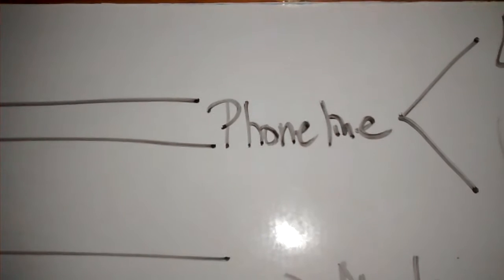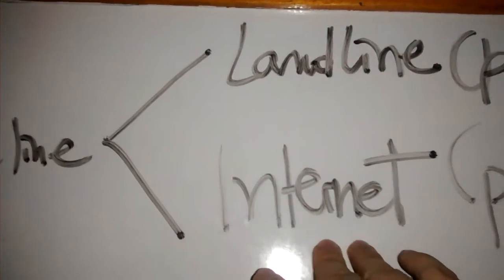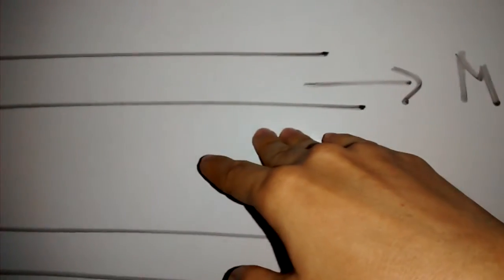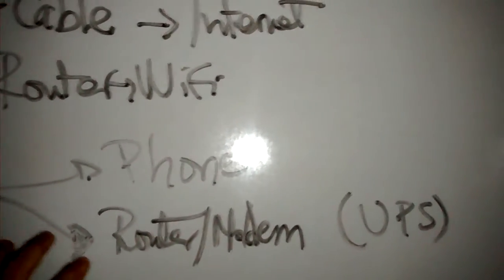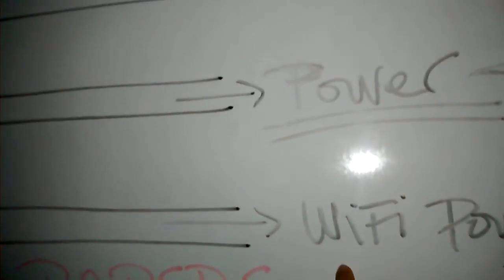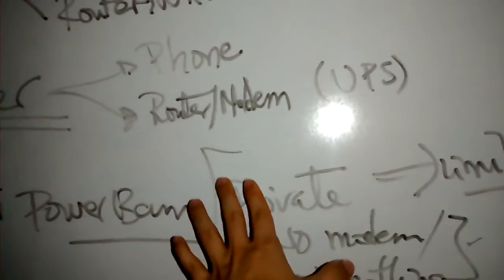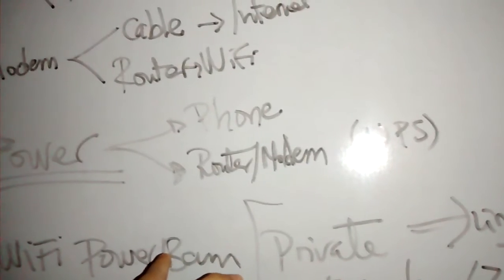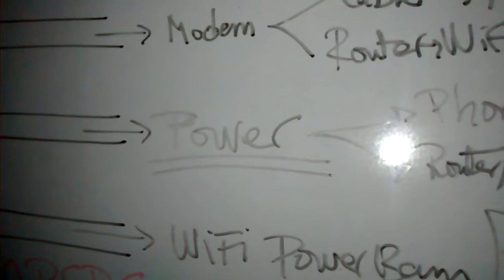INTERNET DOWN- COMS ISSUES (preps) (HARD TIMES) (Lessons from Venezuela)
Thanks. KEEP IN MIND THAT THE EMAIL FOR THE GIFT CARD WILL ONLY WORK FOR AMAZON.COM. IT DOES NOT WORK FOR ANY AMAZON OUTSIDE THE US.

By the way, if you do send me an amazon gift card, amazon will NOT provide email or anything from you other than your first name. Keep that in mind.
Please make sure that if you decide to send the amazon gift card, you copy and paste the email properly (it has 2 "l" on it). Thanks.

I wrote some books, if you want to take a look at them check out:

I do not have an email list or anything like that... I respect PRIVACY and therefore, I will not share any info from you with anyone...
THANKS for your time and your support.

If you have GENERAL questions or questions on specific topics (NOT PERSONAL EXPERIENCES FROM ME that may be PRIVATE), then, go ahead and let me know in the comments, I DO try to answer the best I can.

The books that I have written are:
- 101 Things to Get/Buy BEFORE (during) Hard Times for Pioneers
- 101 Extra Tips on How to Prepare for an Economic Crisis and Hard Times (HOUSING)
- 101 Unusual things to get / buy BEFORE (during) HARD TIMES for PIONEERS
- 101 Things a Six Year Old Should be able to Do/Perform/Understand
- 101 Tips on How to Prepare/Deal with Health Problems/Issues in Hard Times
- 101 Tips on How to Prepare for an Economic Crisis and for Hard Times
- 101 Tips on How to Prepare for an Economic Crisis and for Hard Times (Power Outages and Others)
- 101 Tips on How to Prepare for an Economic Crisis and for Hard Times (Water Issues and Others)
- Kitchen Agenda
- Car Agenda
- 101 Tips for a Zombie Apocalypse
- 101 Unusual activities to do during quarantine (or anytime actually)
- 101 Extra Unusual activities to do during quarantine (or anytime actually)
- 101 Tips for Preparing for War
- 101 Tips to Manage a Farm and / or Garden in Hard Times and Others